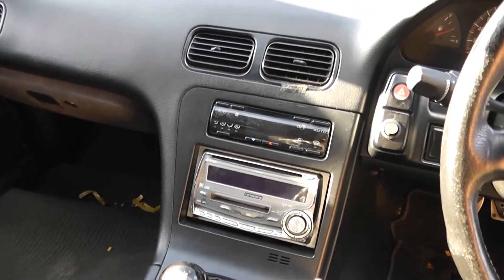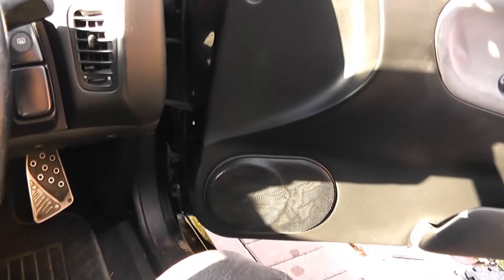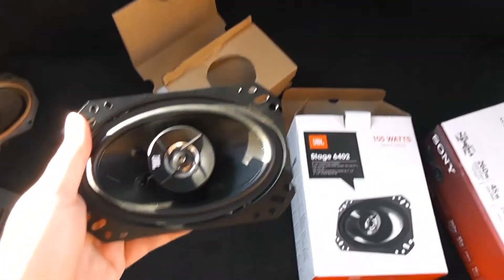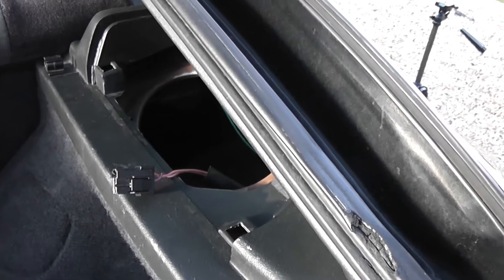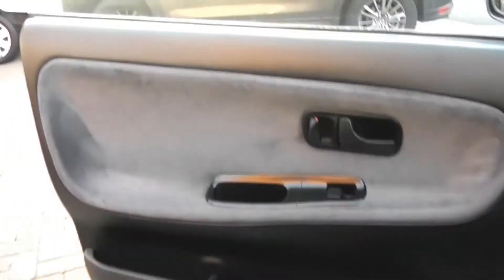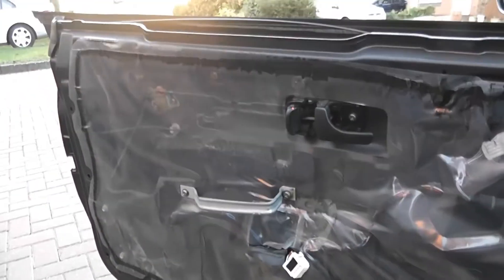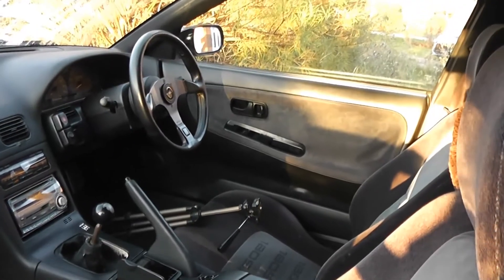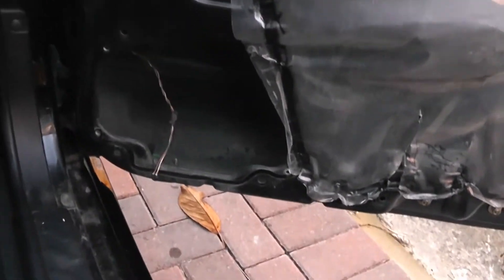Nissan 180SX Speaker Replacement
The original factory 90s speakers in my 180SX are old, broken and sounding terrible, so in this video we replace them with fresh, modern components, as well as upgrading the front speakers to larger, round ones.